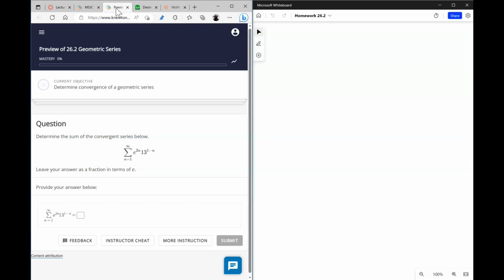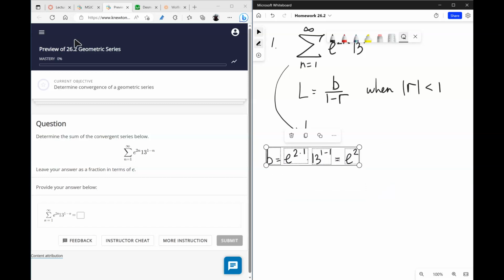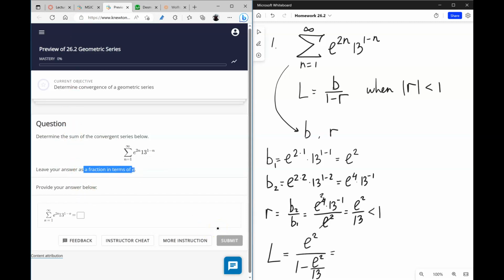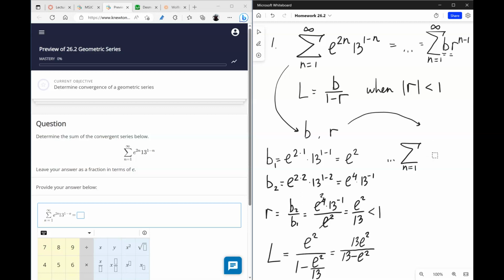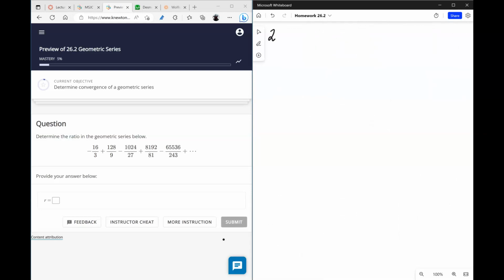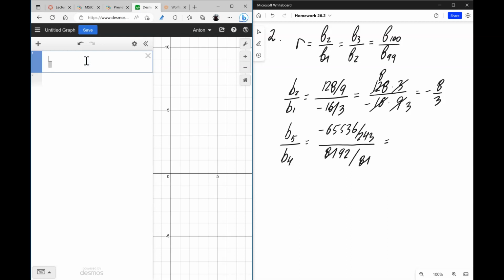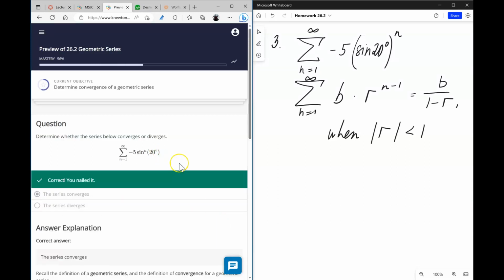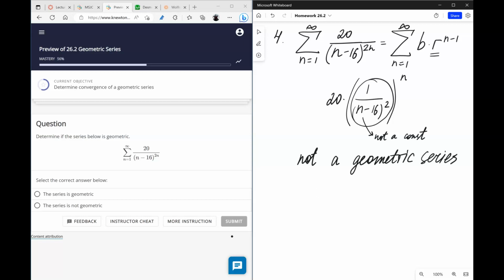Homework 26.2 Geometric Series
In this video, I go over the homework covering Geometric Series. To navigate the tutorial, you may use the following timecodes:
0:00 Intro
0:22 Determine convergence of a geometric series
5:55 Determine convergence of a geometric series
8:00 Determine convergence of a geometric series
8:54 Determine convergence of a geometric series
10:17 Outro